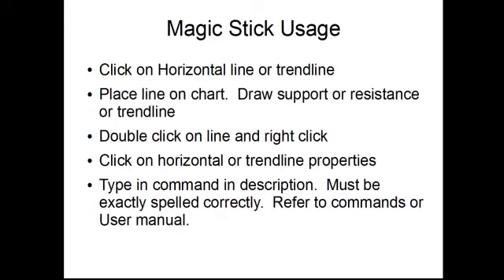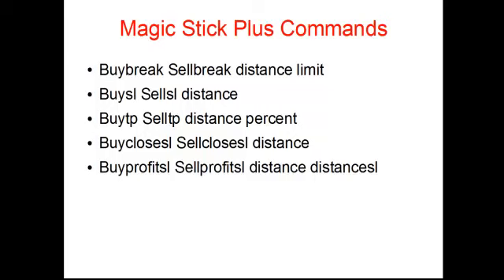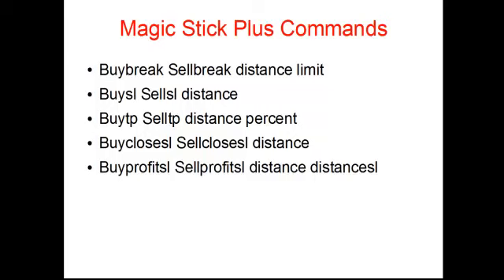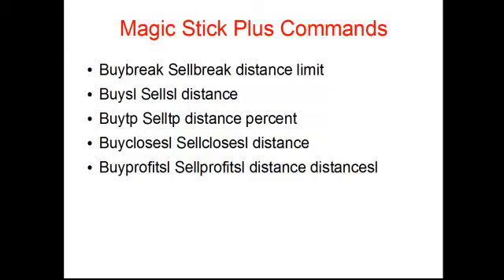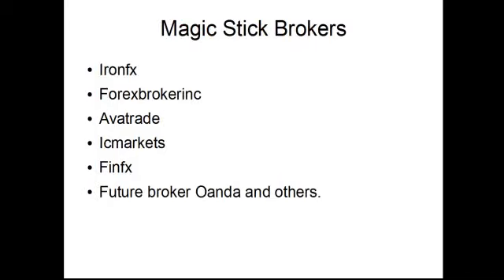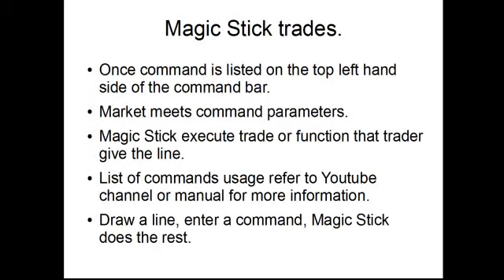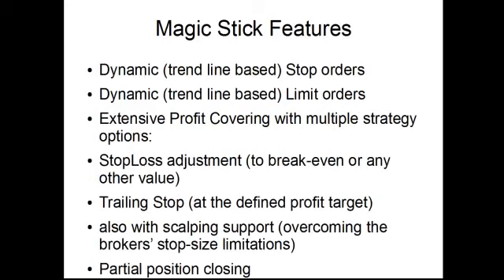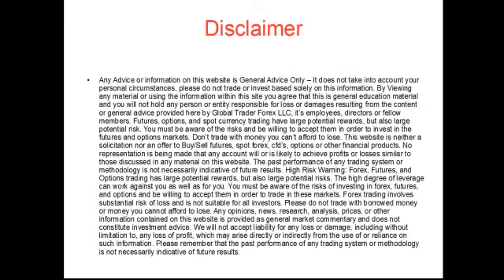Magic Stick plus is now here for trendline traders.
Automate trades with a trading tool that works.  Haru Miyagi is giving a trial version this trading software.
Its simple you draw trend lines or support and resistance lines.
trade with simple price action trading and make money with the market place.  Forex trading hasn't been this easy but because of this trading tool called magic stick.